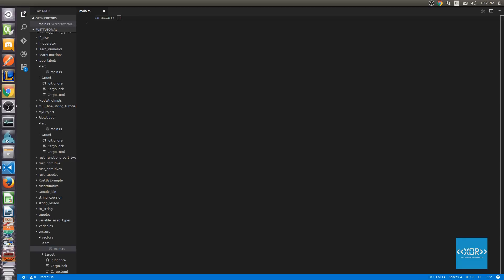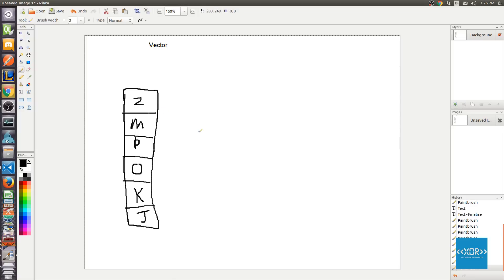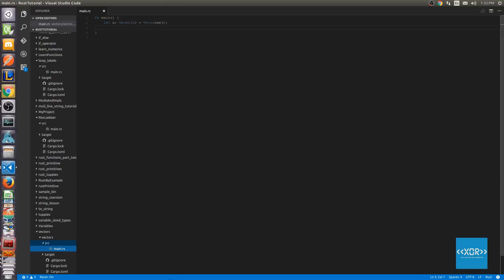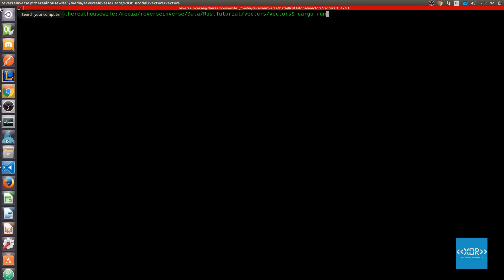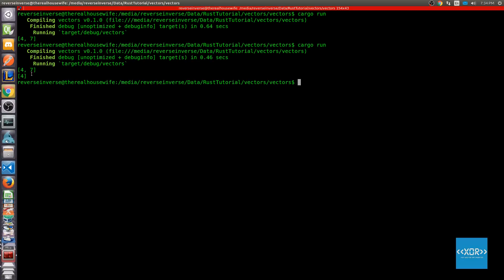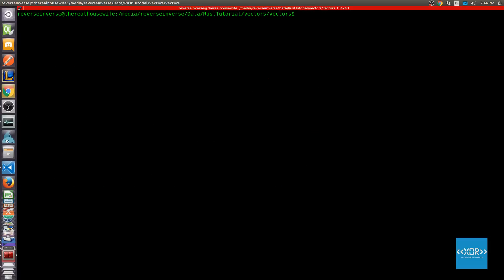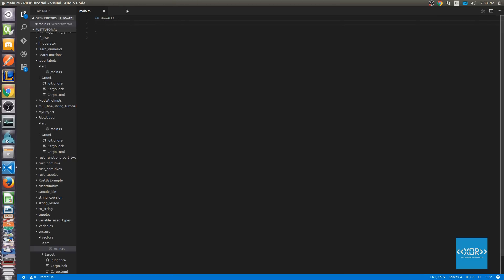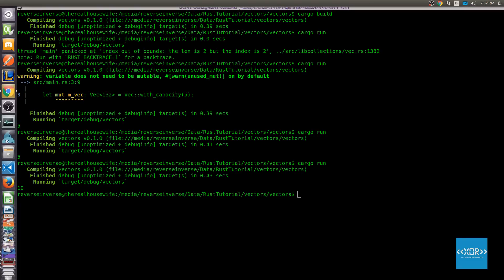Rust Programming Tutorial - A Primer To Vectors - Rust 33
This video covers Vectors in the Rust Programming Language.

Youtube wont let me have Annotations and End screens so here's a link to Arrays.